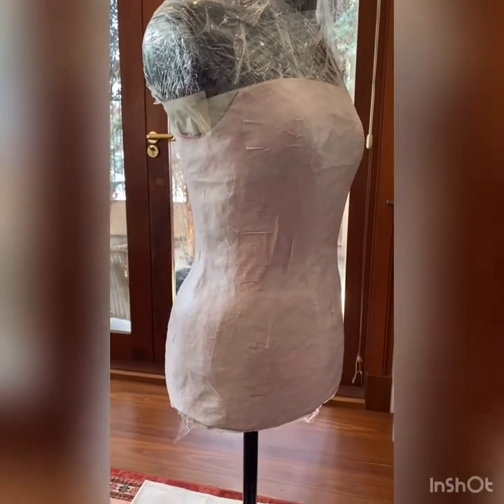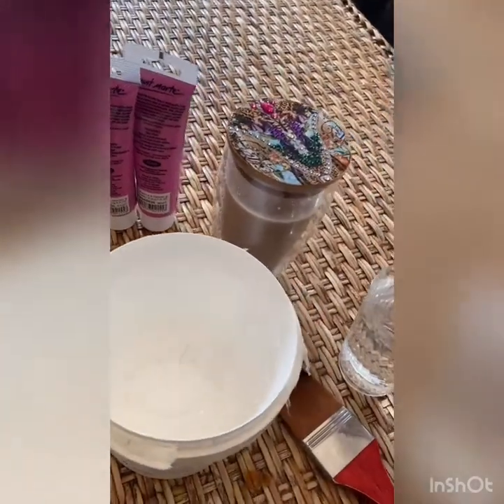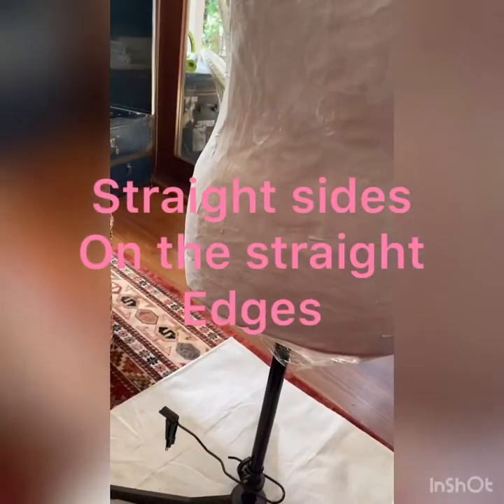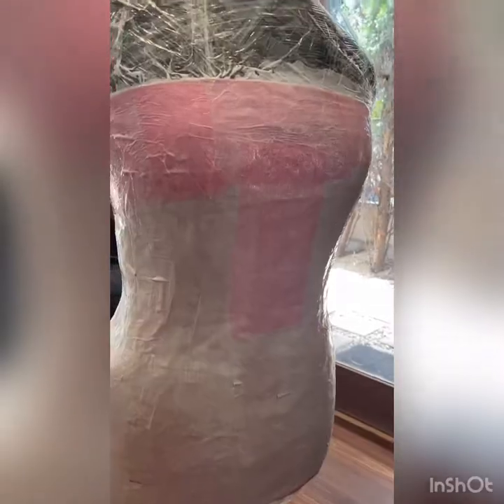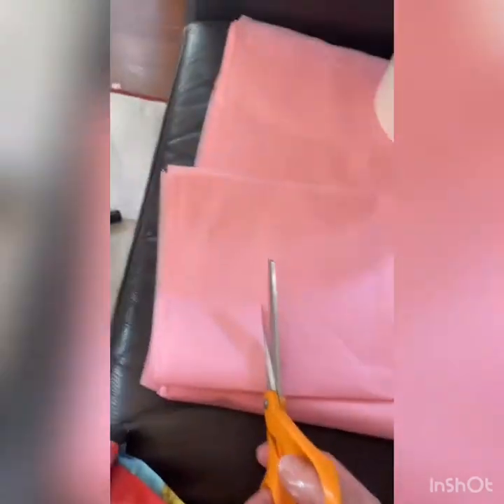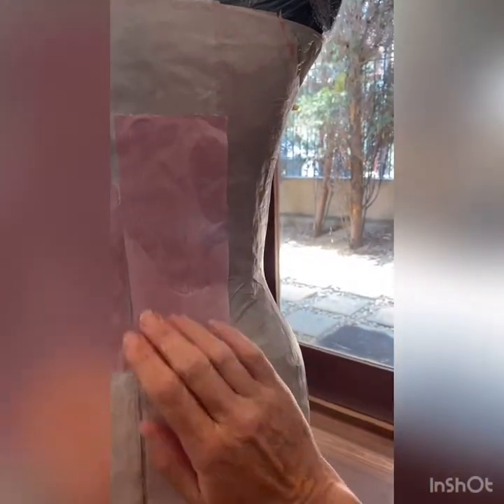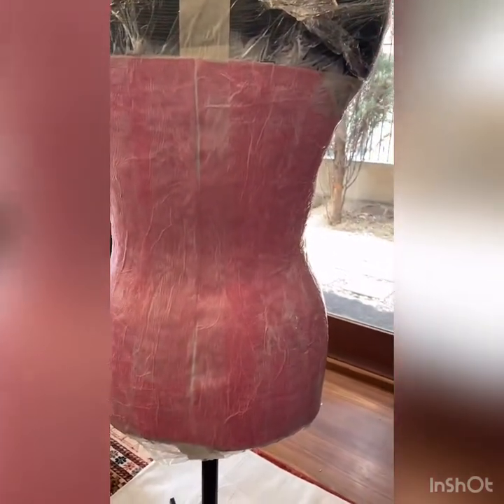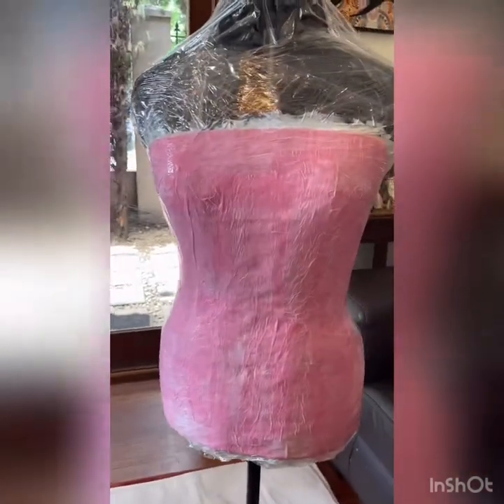Part 2 of paper mache bodice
Learn how to do your own paper mache costume. By Britta